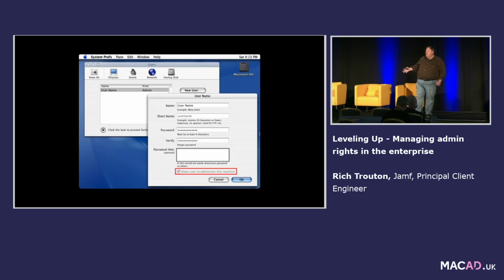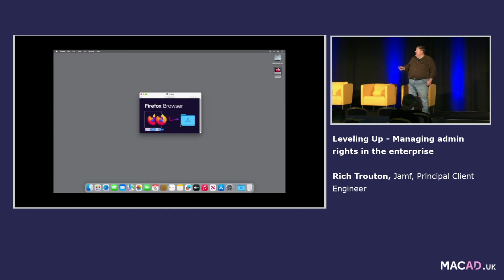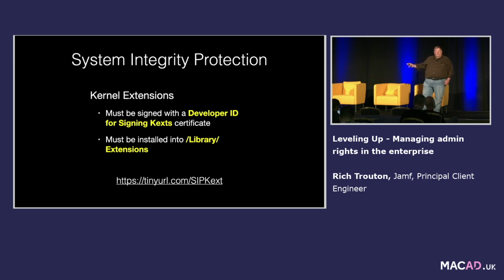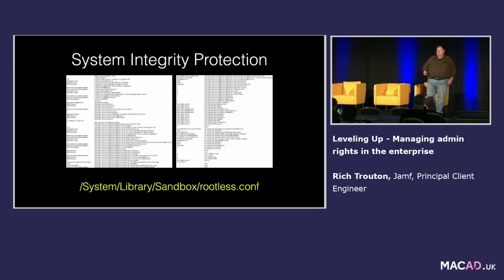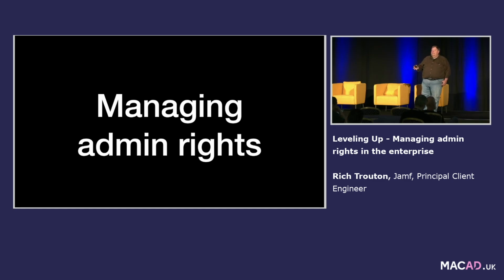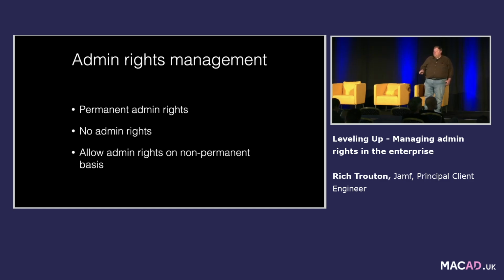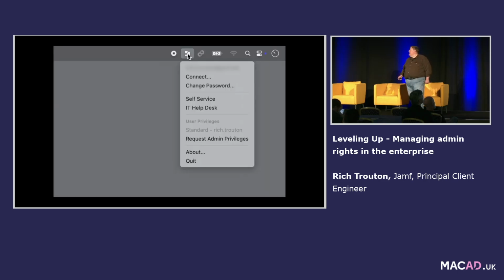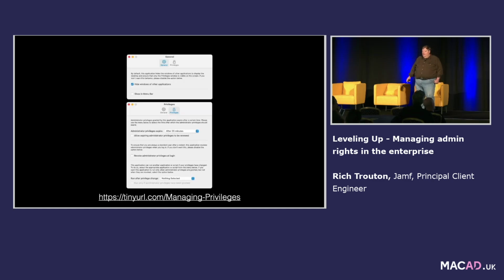Leveling Up - Managing admin rights in the enterprise - Rich Trouton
A fundamental and controversial issue for enterprise Mac admins is the management of admin rights for their user community. Some say granting admin is fine, others think it's a bad idea and yet others have regulatory requirements which govern what can be done.

Please join me for a discussion of the pros and cons of admin rights in general and how enterprises can choose to manage granting admin rights in their environments.